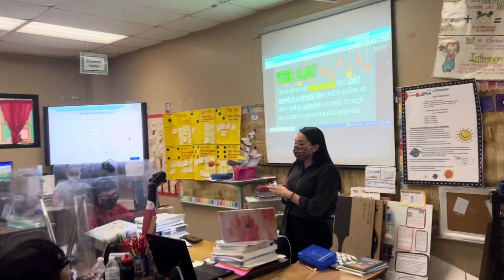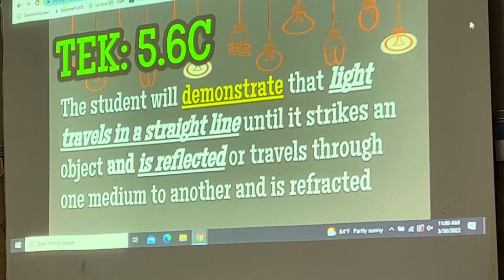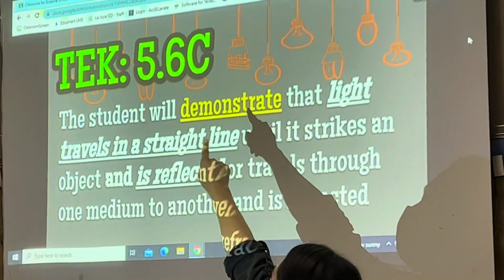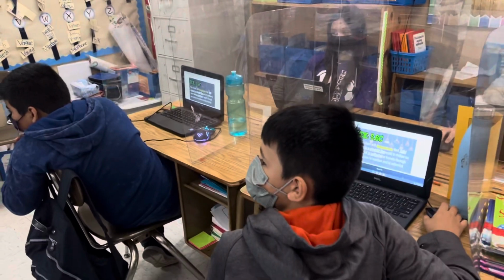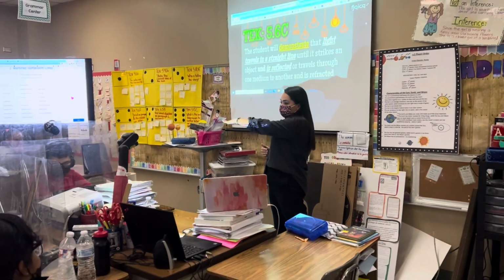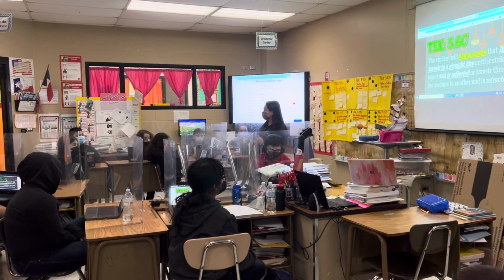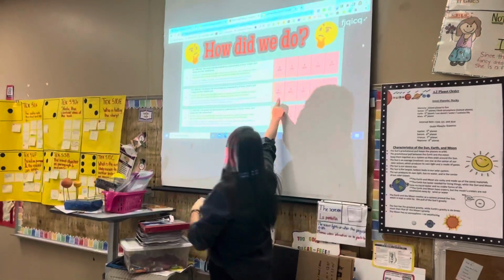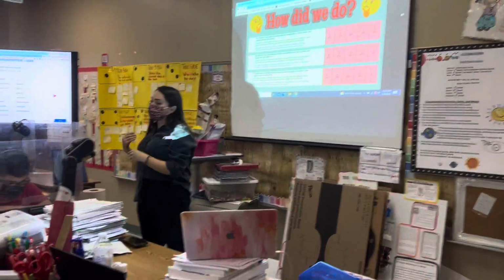Ms. J. Martínez 1